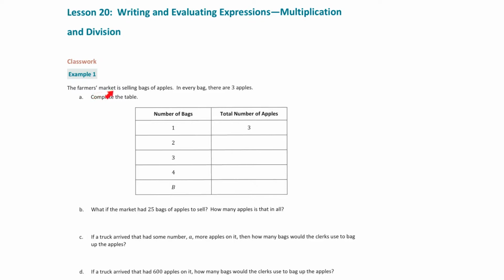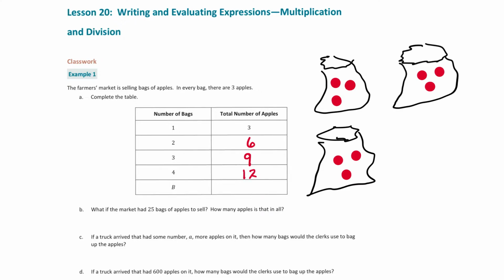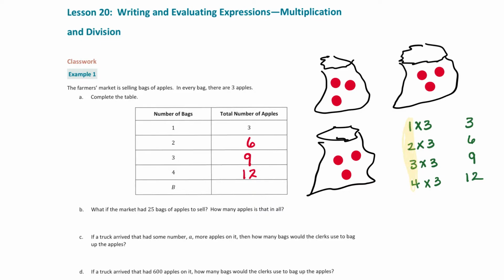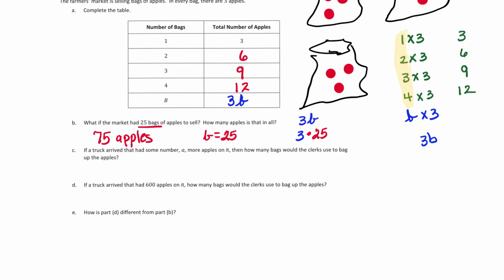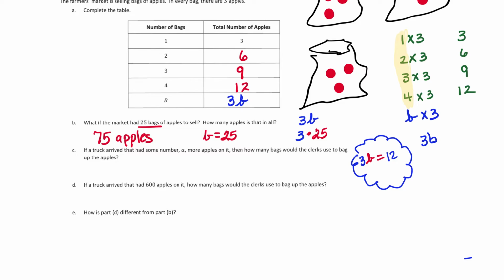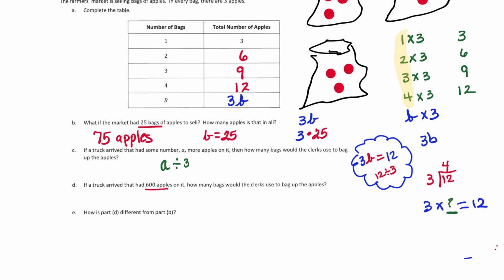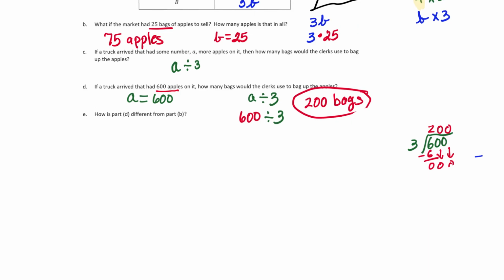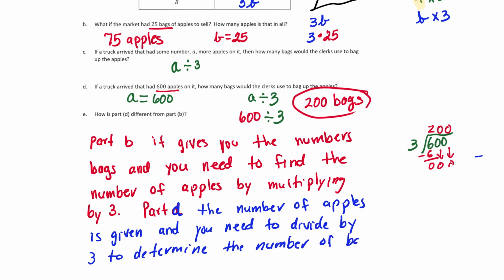M4L20 page 229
Eureka Math
Module 4 page 229
6th grade math